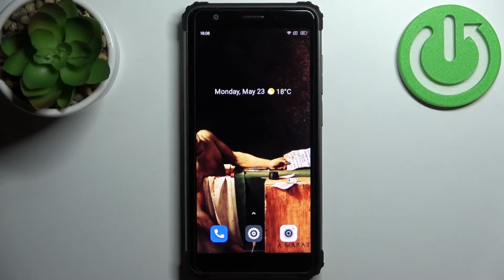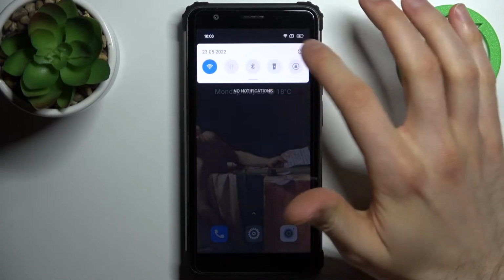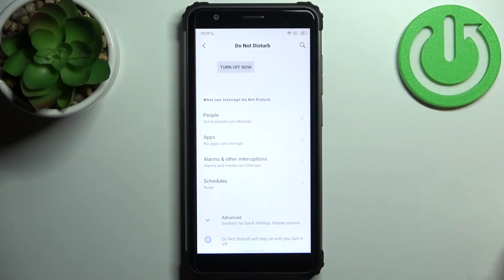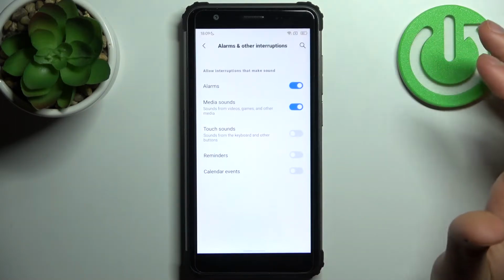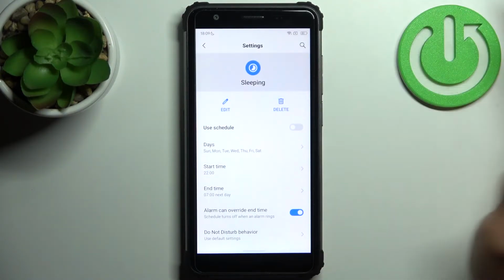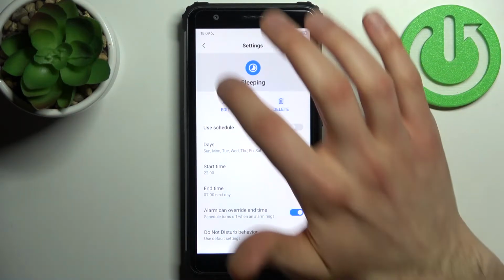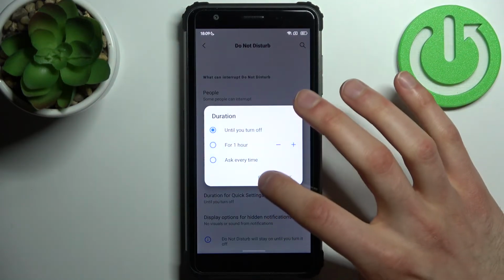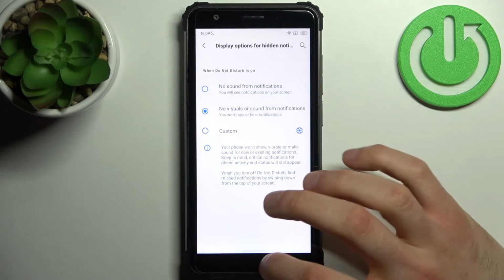How to Enable and Configure Do Not Disturb Mode on BLACKVIEW BV6600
Find out more about Do Not Disturb Mode in Blackview BV6600:
Welcome! In this short video, we would like to present how you can enable do not disturb mode on your Blackview BV6600. Our specialist will show you where to find the DND mode icon and will also guide you through its menu. If you want to know more about your Blackview BV6600, visit our YouTube channel.

How to activate do not disturb mode on Blackview BV6600? How to turn on DND mode on Blackview BV6600? How to set up do not disturb mode on Blackview BV6600?